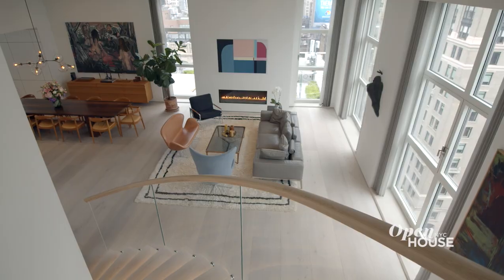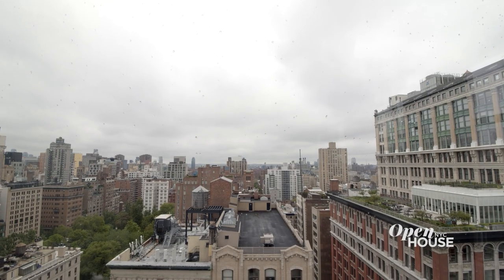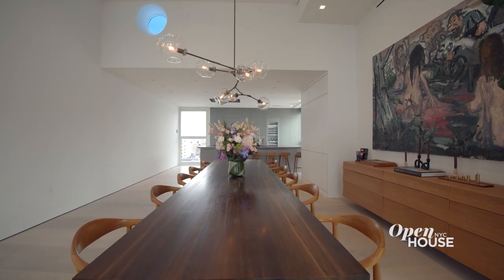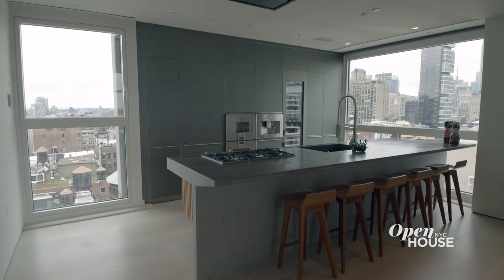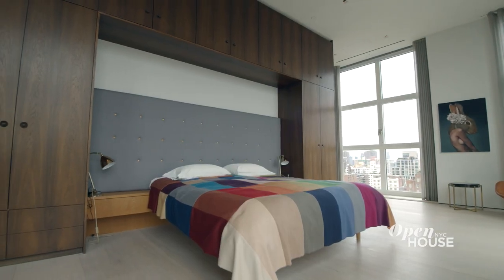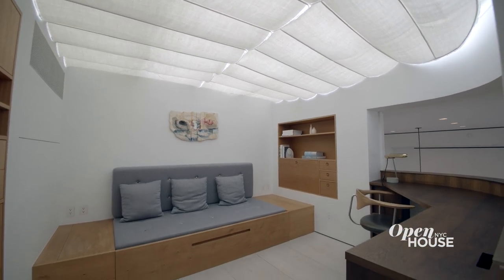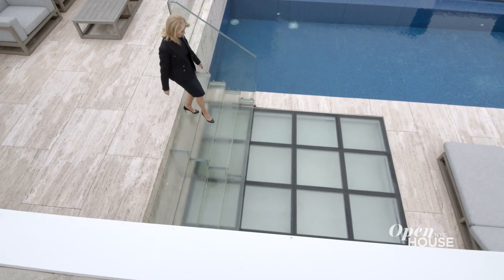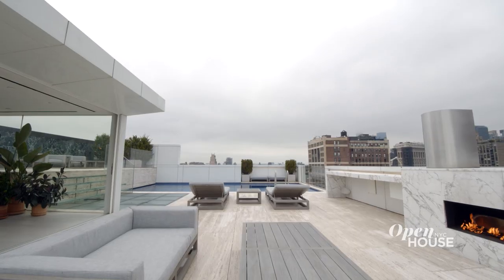Inside a Stunning Penthouse with 30' Rooftop Pool in Flatiron | Open House TV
We travel to the Flatiron District to explore a magnificent 3-floor penthouse. Nikki Field takes us around the luxurious home geared to entertain and make you feel at home as soon as you walk through the door. With views overseeing the MetLife and Chrysler buildings, you can’t go wrong! Plus, we explore the rooftop area that has a 30-foot long swimming pool, gas fireplace, and panoramic views of Manhattan making this property one of a kind.